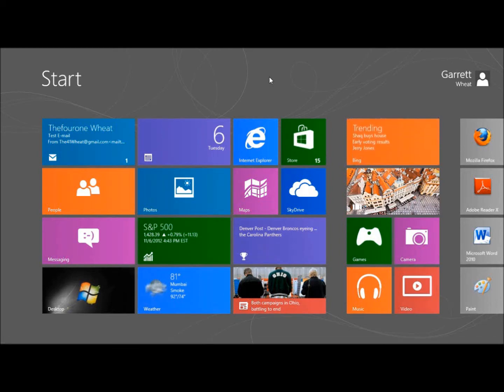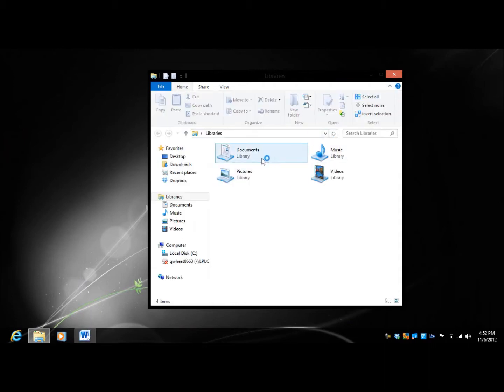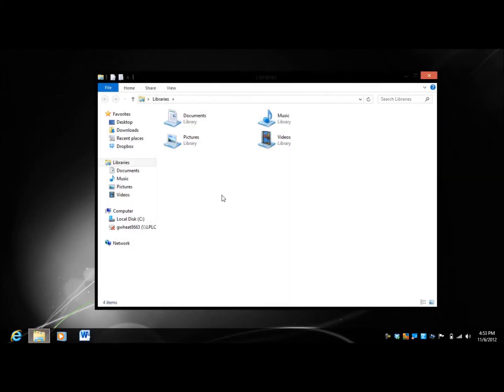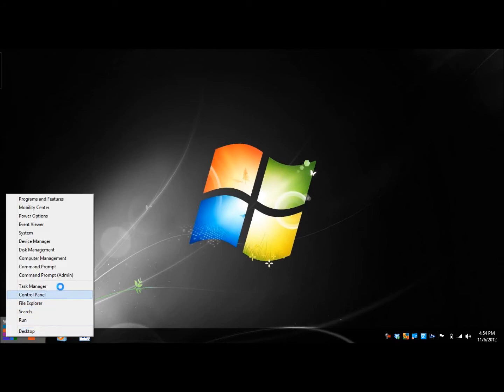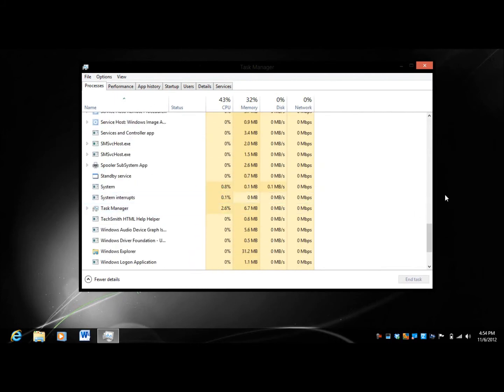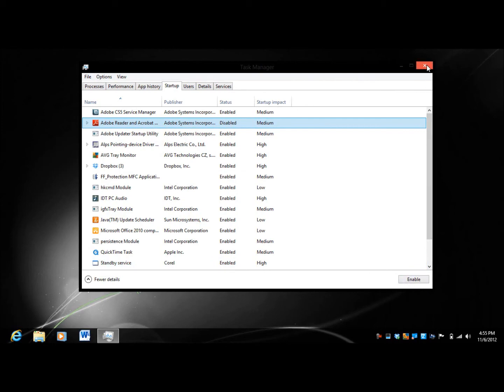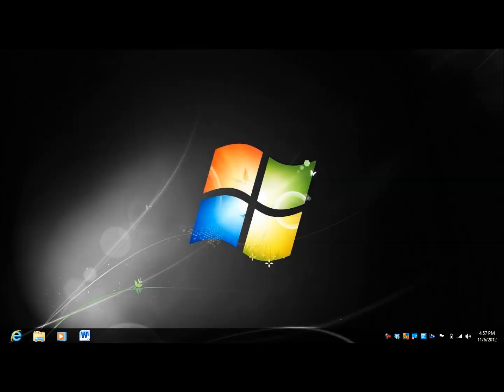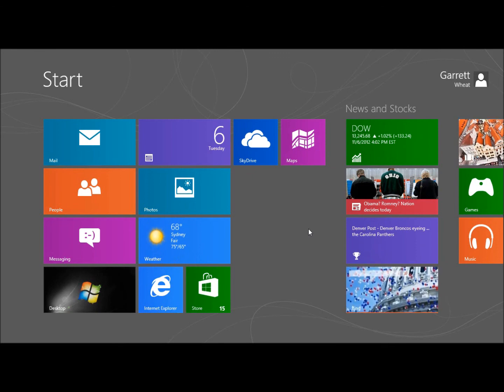What's New in Windows 8 Part 2 - Administrative Tools and Searching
An overview of what's new in Windows 8 - specifically in the Administrative Panel, Task Manager, the "Ribbon" and Searching with the Start Menu.